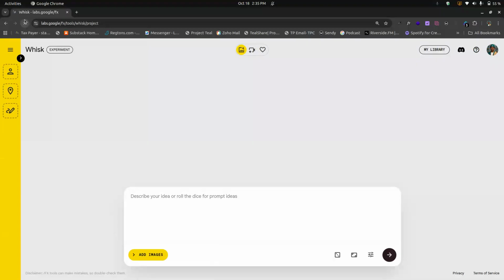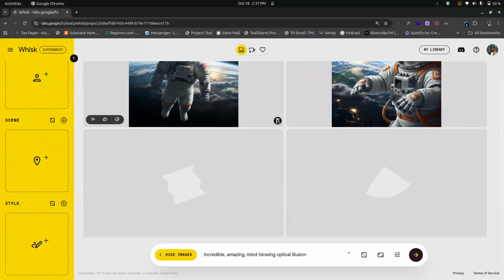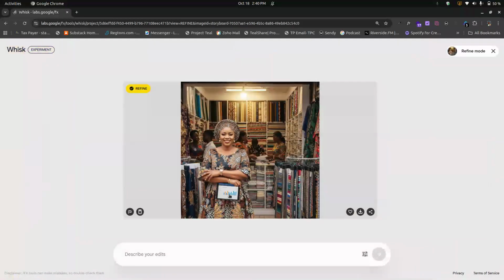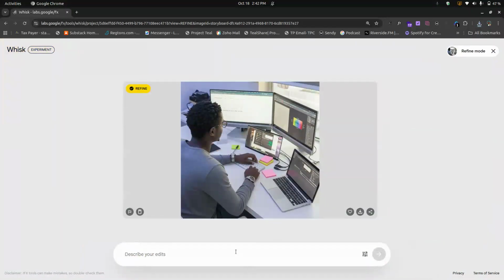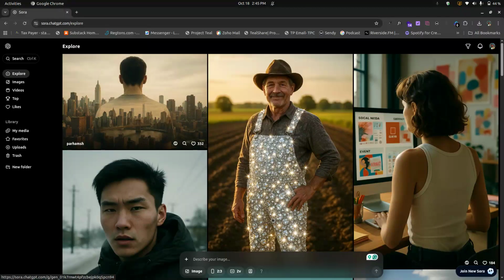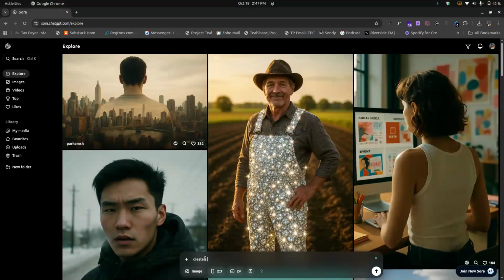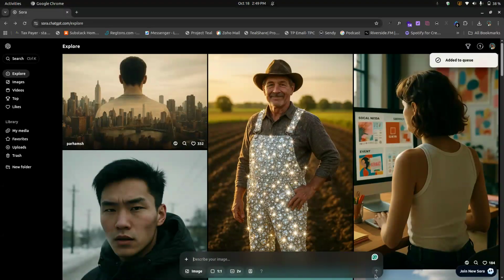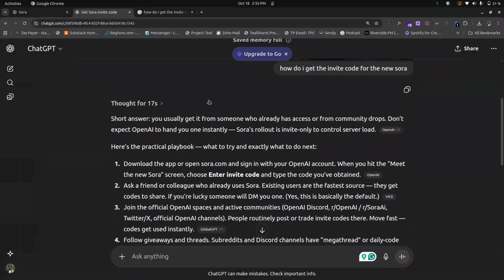I Tried Sora and Whisk (AI Tools Breakdown #1)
In this video, I explore Sora and Whisk, two powerful AI tools shaping how we create and interact with technology.

I’ll walk you through what they are, why they matter, and show you a few real-life practical demos to help you understand how to use them for your own projects.

This is the first episode of my AI Tools Breakdown series — a quick, hands-on walkthrough of AI tools making waves in 2025.

🔹 What You’ll Learn:

What Sora and Whisk do
Real-world use cases
Quick demos and how to start using them

Check these videos on how to get the Sora invite code